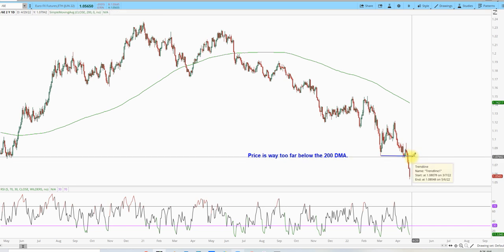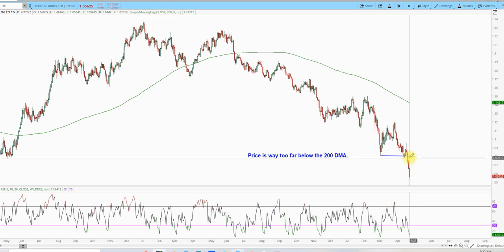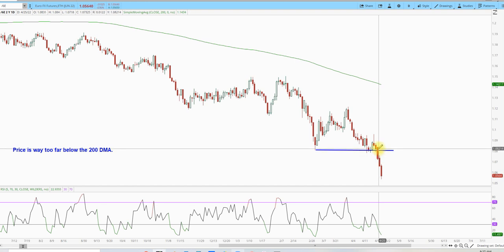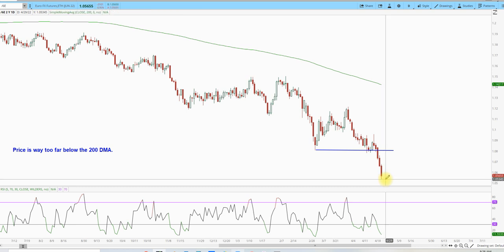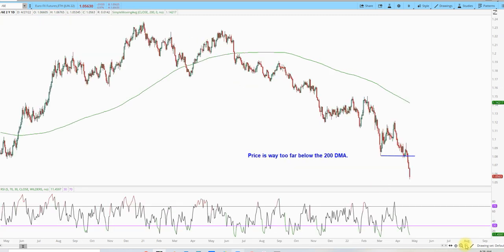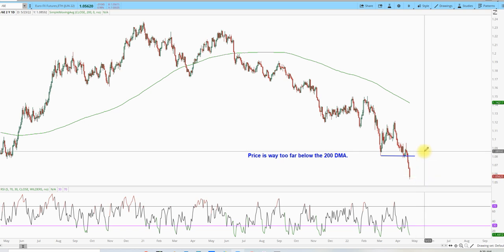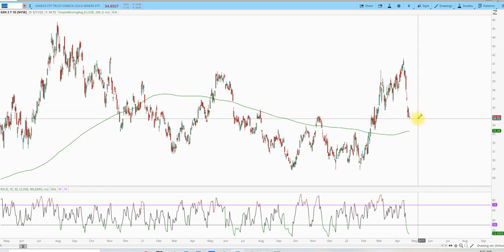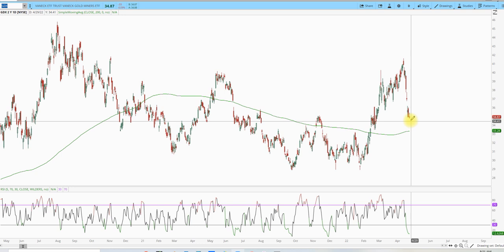Currency update Implications for gold